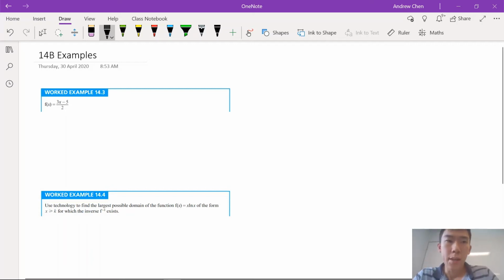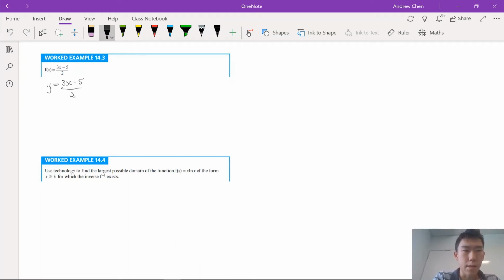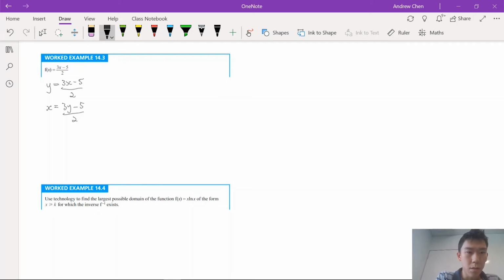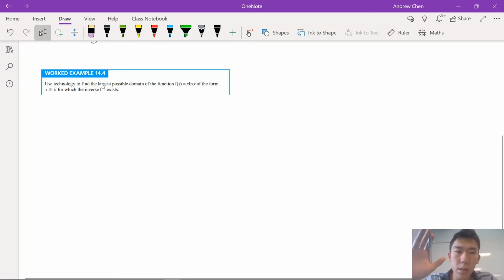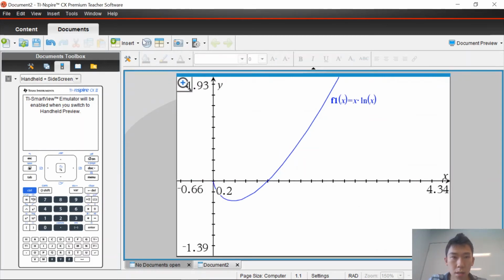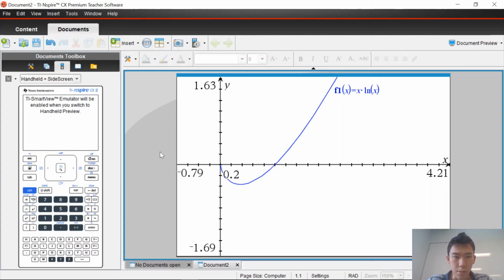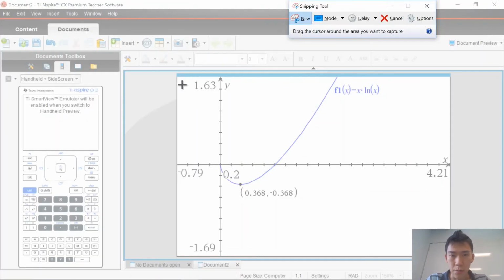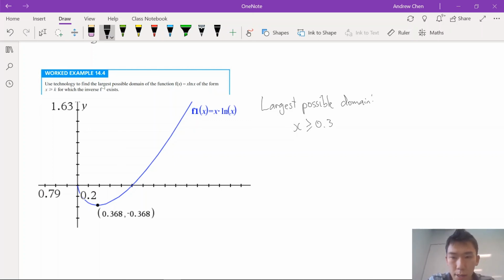Year 11 Mr Chen 2020 (Ex 14B Inverse functions)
Exercise 14B Inverse functions